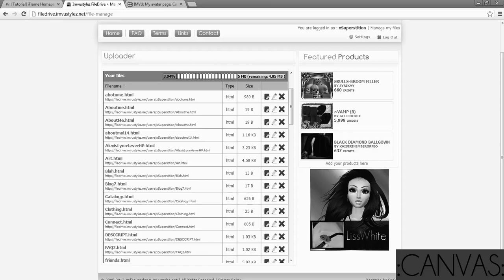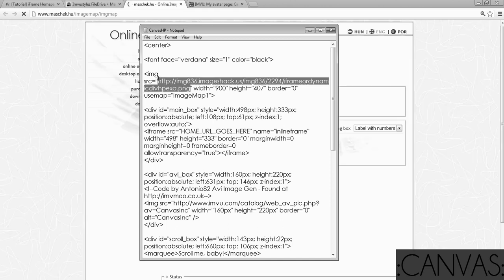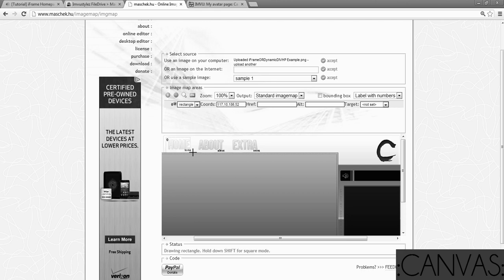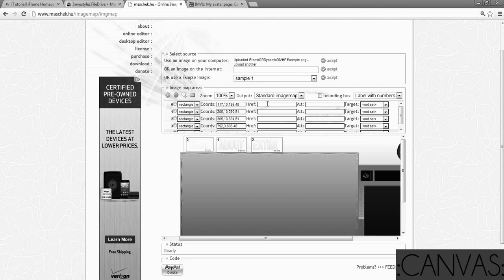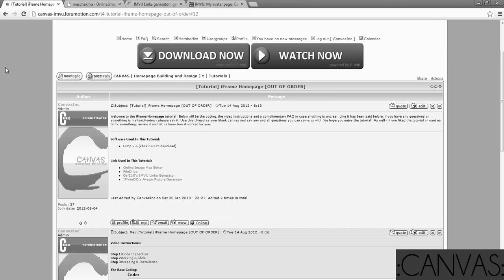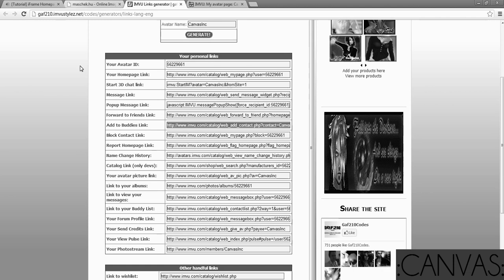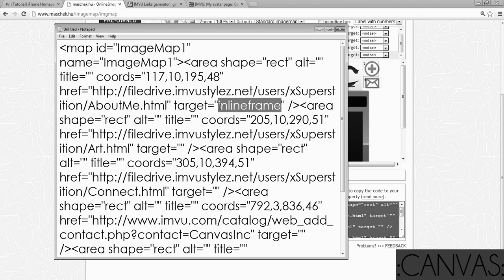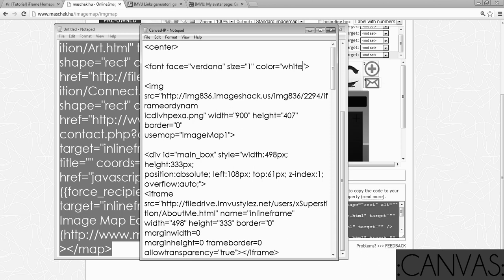[iF3] iFrame Tutorial #3: Layout Mapping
[ iFrame Tutorial #3: Layout Mapping  ]
- Tutorial made by: [ Pantone ]
- Software Used: [ Microsoft Notepad (for Mac Users TextEdit works!) ]
- Links Used:

This is part three of the iFrame tutorial series, in this video tutorial Anaideia demonstrates how to map out you homepage layout and embed the links into your base HTML code. In this video, Anaideia also shows viewers how to map out and code for "add" and "message" buttons, using Gaf210's website!